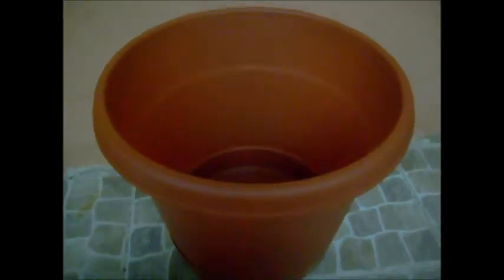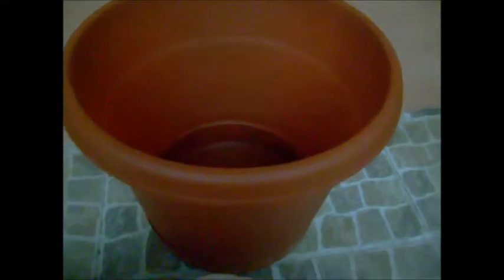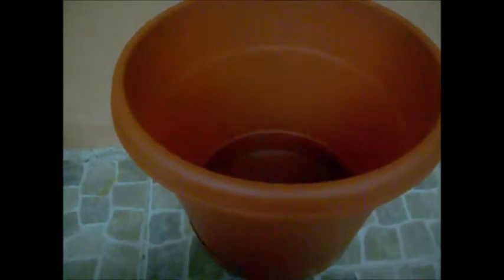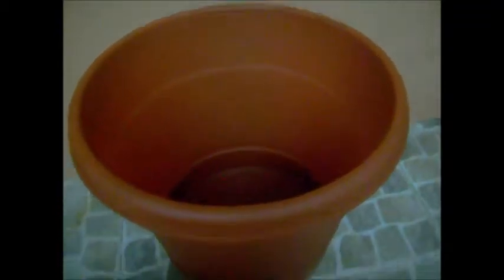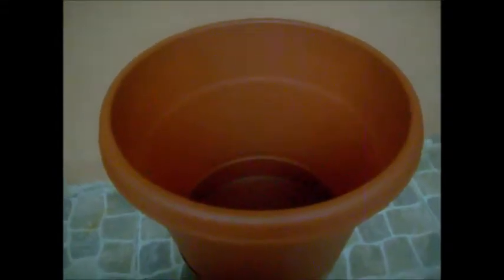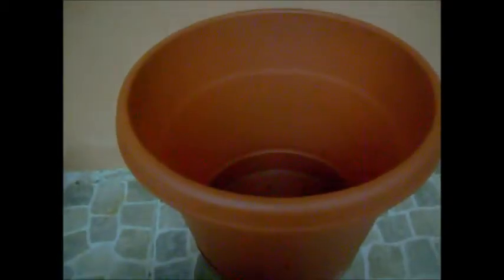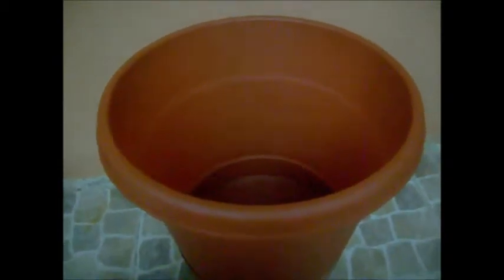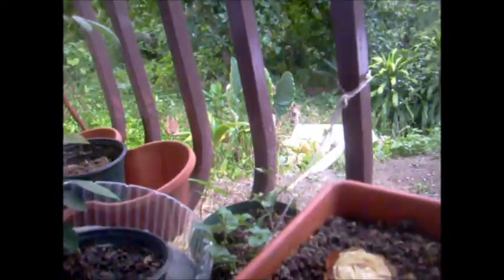Giant pot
How to do gardening economically, finding space. enjoy you garden and if you are disabled it's a great way to keep your mi

Planning to transplant my Mango-pineapple plant so it can give fruits. Hopefully lol.

CHANGED MY VIDEO TO Cooking Nery's way

1 -This blog is about my friends in gardening.

2 one is about life and all that has to do with random subjects.

3 -This blog is in Spanish and it has to do with everything from gardening and random subject.

3 I will be updating these blogs since it's been a while that I haven't done much with it.